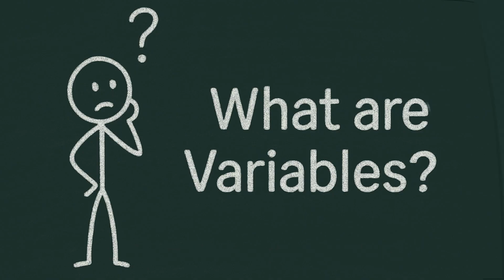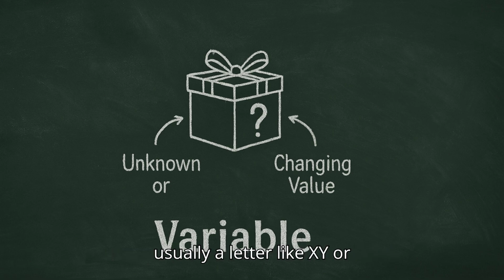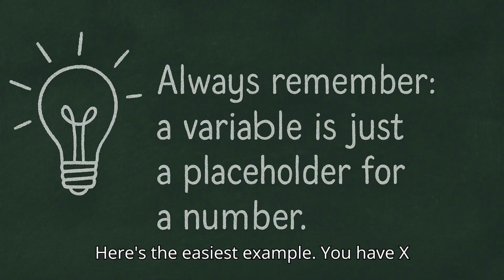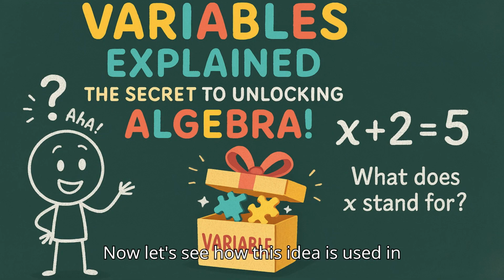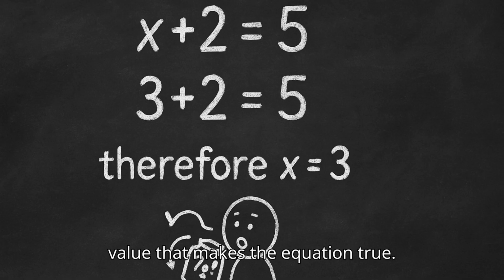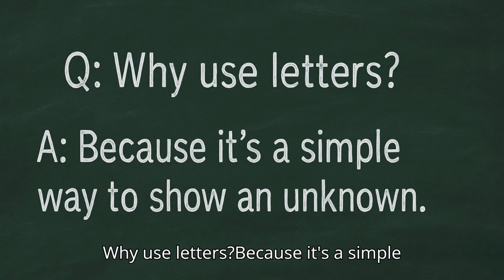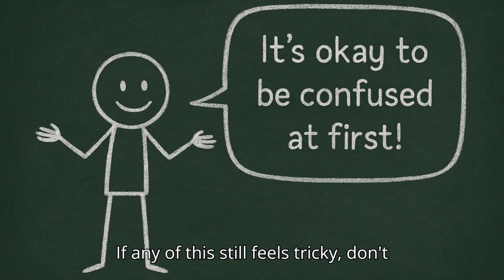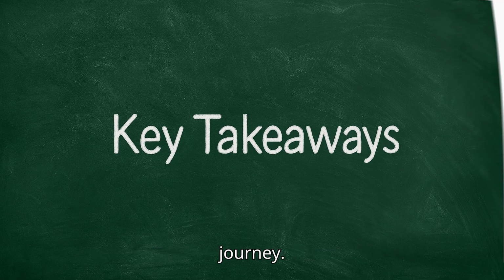VARIABLES EXPLAINED | The Secret to Unlocking Algebra!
LESSON 1 |🎓 VARIABLES EXPLAINED | The Secret to Unlocking Algebra! (Made Easy for Beginners)

👉 Struggling with algebra? Confused by variables like x and y? This is the video for you!

In this video, we break down the concept of variables in the simplest and most engaging way possible—perfect for college students, high schoolers, or absolute beginners who feel lost or frustrated in math class. Whether you're reviewing or learning it for the first time, this chalkboard-style tutorial is clear, slow-paced, and easy to understand.

🔍 WHAT YOU’LL LEARN:
✅ What is a variable in math?
✅ Why do we use letters like x, y, and z?
✅ How to understand algebraic expressions using real-life examples
✅ Why variables are essential for solving equations
✅ Simple problems solved step-by-step

📌 WHO THIS VIDEO IS FOR:

Students confused by how teachers explain algebra

Absolute beginners learning math from scratch

College students needing a refresher

Parents or tutors teaching algebra basics

Anyone who loves a fun, visual way to learn math!

Basic Algebraic Expressions

Common Algebra Mistakes

📩 Questions or topic requests? Drop them in the comments—we read them all.